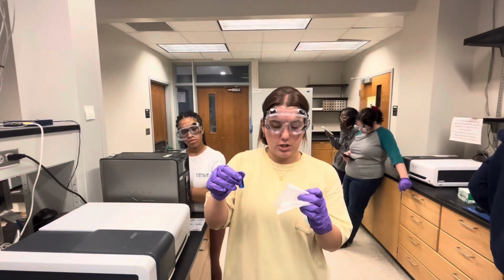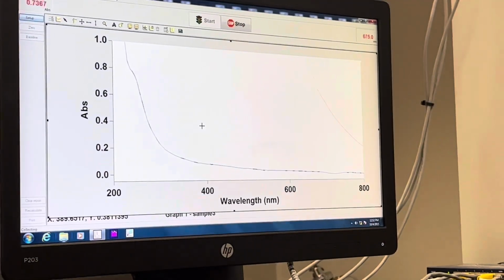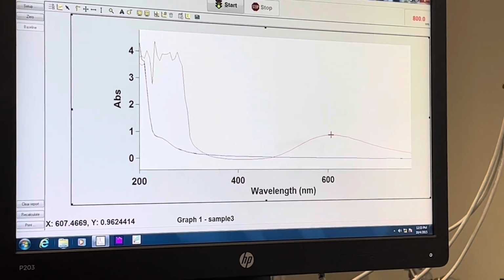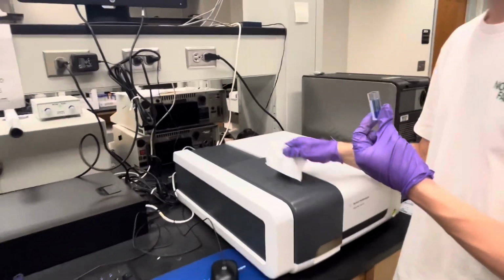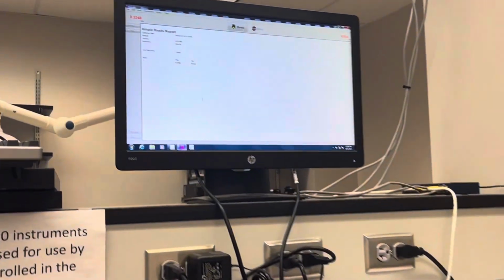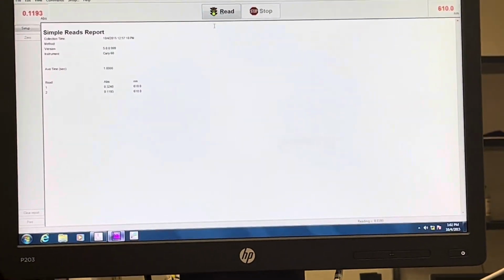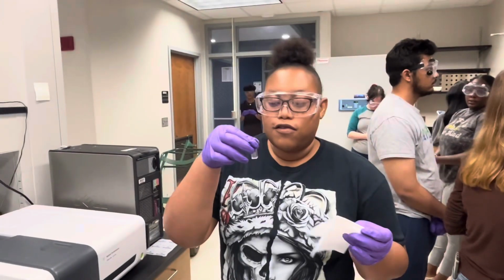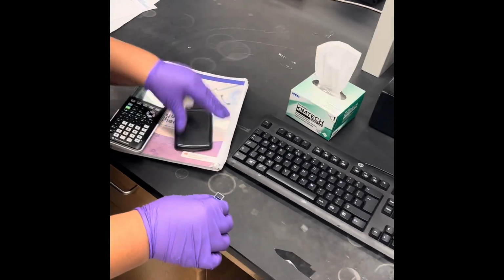October 29, 2023